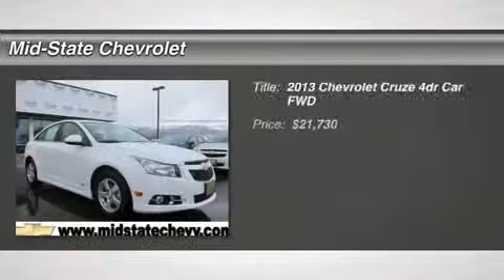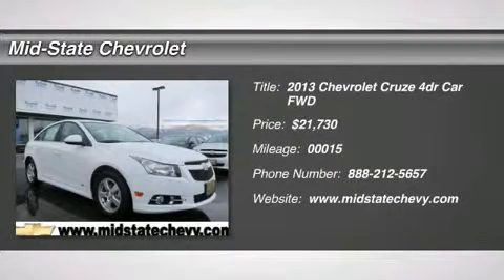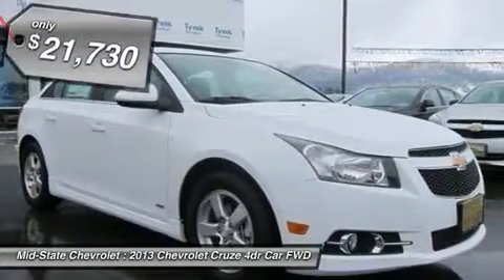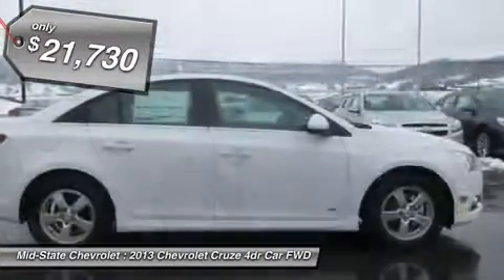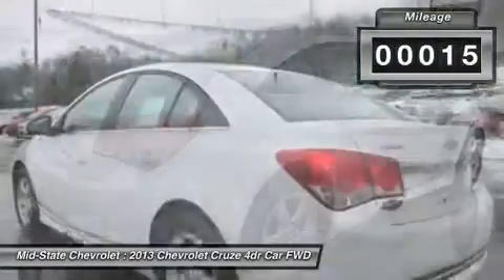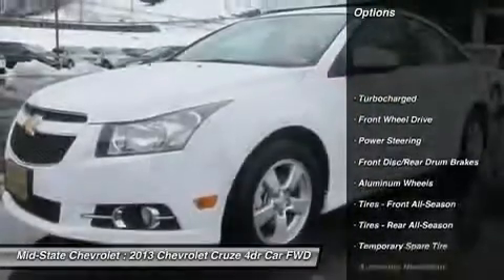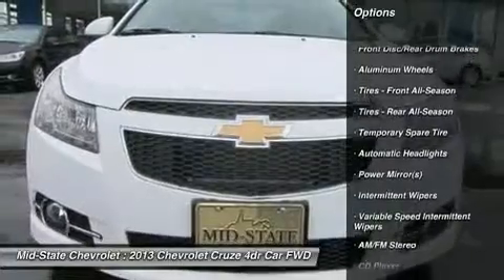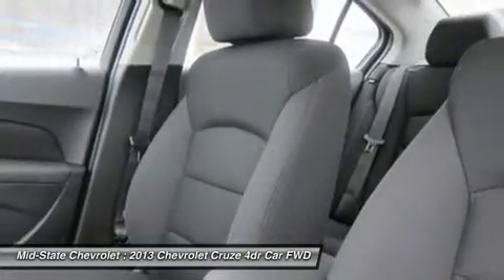2013 CHEVROLET CRUZE Sutton, WV 50014639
2013 CHEVROLET CRUZE Sutton, WV
Stock# 50014639

Mid-State Chevrolet
1947 Sutton Lane

You'll love this 2013 Chevrolet Cruze. This is a car you'll want to take home. With 15 miles, it features Automatic transmission and an exterior color of Summit White. Call us and be the first to open the car door today!